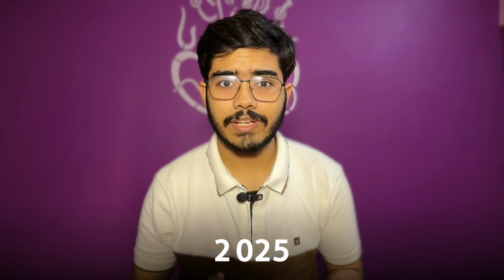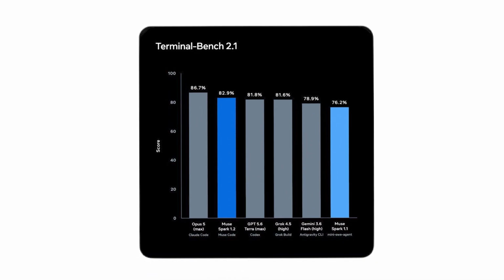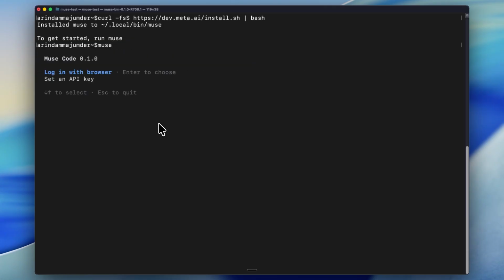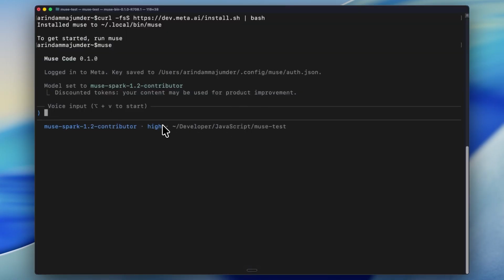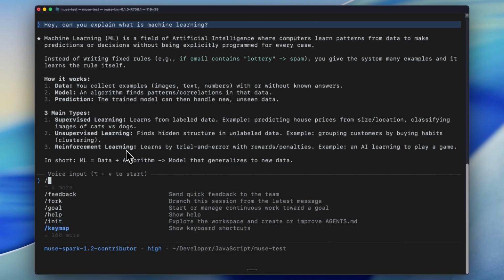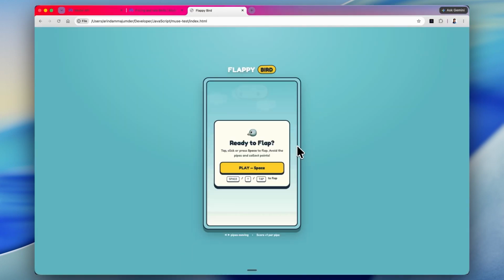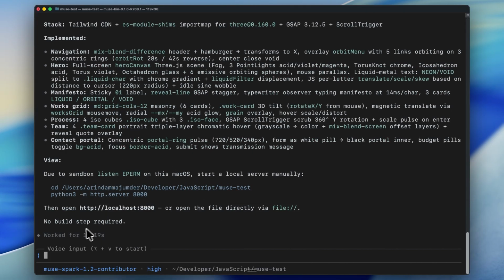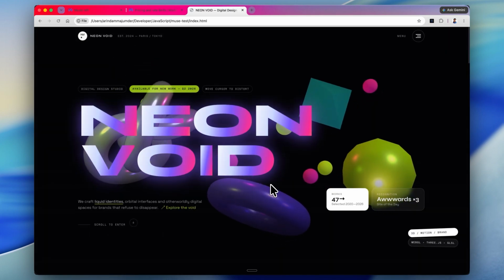Muse Code vs. Claude Code: Which AI Agent Should You Use?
See how Muse Code functions as a terminal-native AI coding agent. Learn how this tool handles development tasks in real-time.

This video explains the mechanics behind Meta's latest AI programming tools. We break down the specific learning types Muse Code utilizes and examine how it integrates directly into your terminal workflow. Whether you are curious about current AI development workflow trends or looking for new ways to automate coding tasks, this walkthrough provides a clear look at the technology.

We also walk through a practical demonstration using a web-based project called The Void Walkers. By watching this example, you will understand exactly how Muse Code manages project files and executes commands. This analysis is tailored for developers who want to see how Meta AI coding agents perform in a live environment compared to other terminal coding agent options.

Chapters:
0:00 Meta's New Terminal Coding Agent
1:42 Setting Up and Configuring Muse Code
2:41 Understanding Model Tiers and Pricing
5:11 Putting Muse Code to the Test